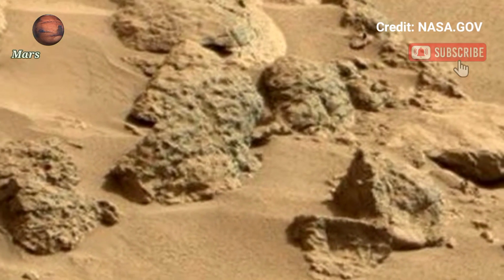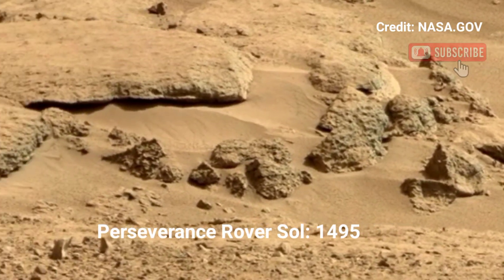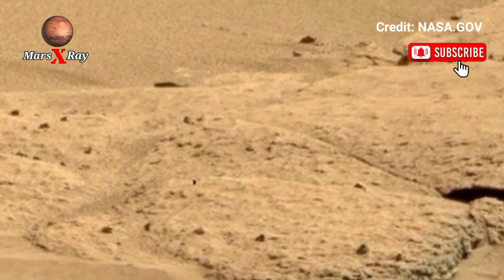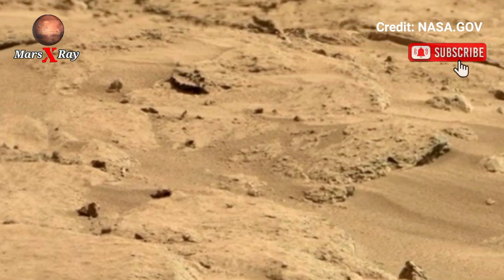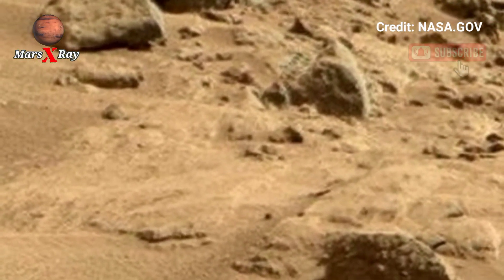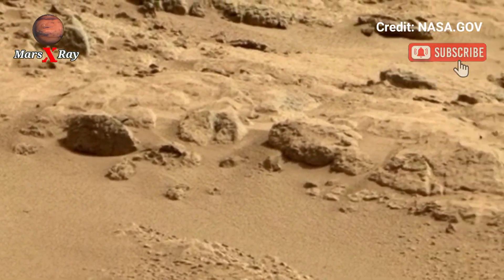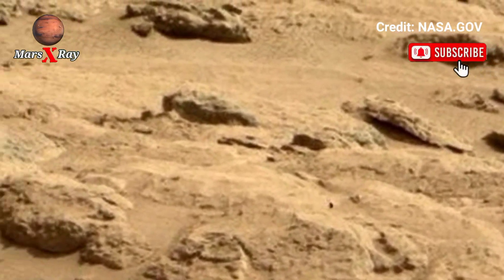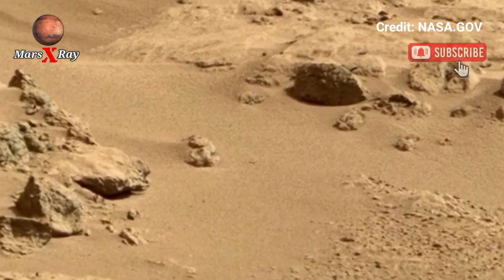NASA Mars Perseverance Rover Recently Released Breathtaking View of Mars Surface Sol 1495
Thanks ❤❤

CREDIT: nasa.gov